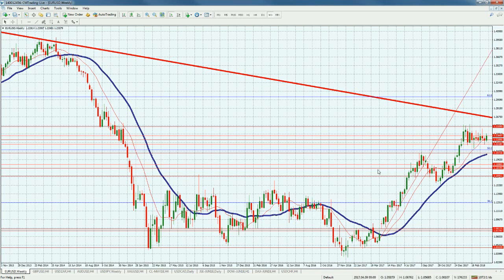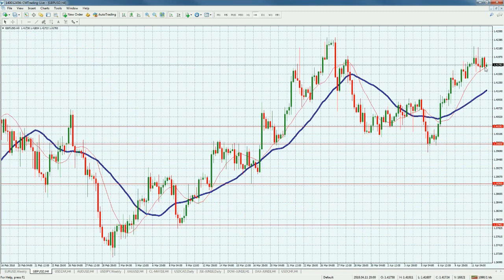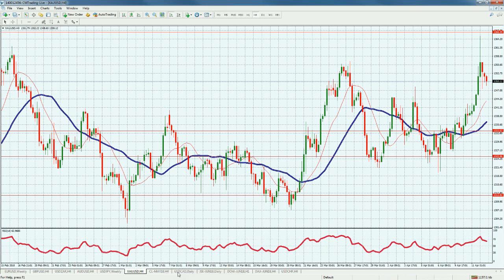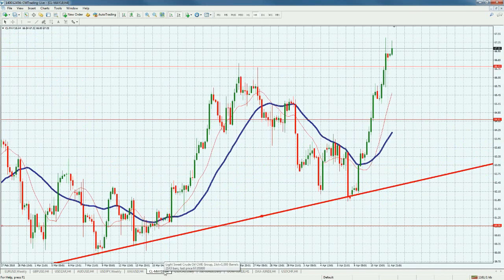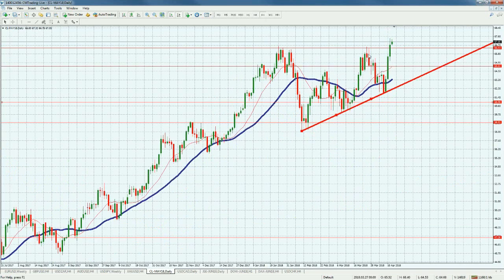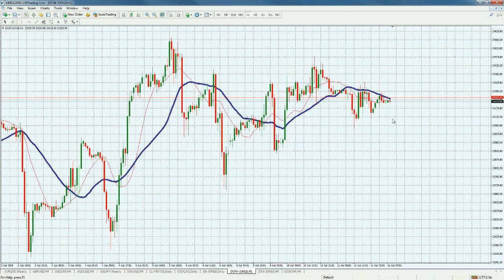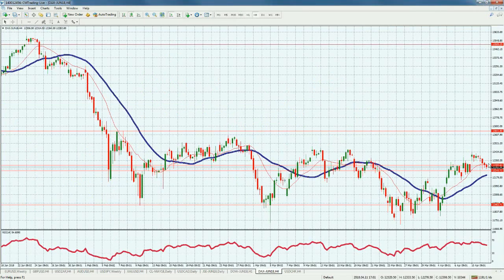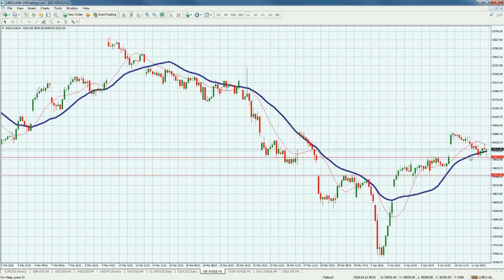CM Trading Daily Forex Market Review 12 April 2018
In today's Daily Forex Review, Fred Razak – Chief Trading Strategist at CM Trading discusses the unfolding economic events of the day including Monetary Policy Meeting Minutes from the European Union and Bank of England's Governor Carney will be speaking. Further technical analysis of the Euro (EUR/USD), Great Britain Pound (GBP/USD), Japanese Yen (USD/YEN), South African Rand (USD/ZAR), GOLD, the Johannesburg Stock Exchange (JSE), the DAX, and the Dow Jones are discussed in the presentation.